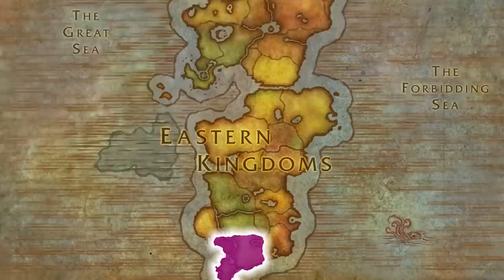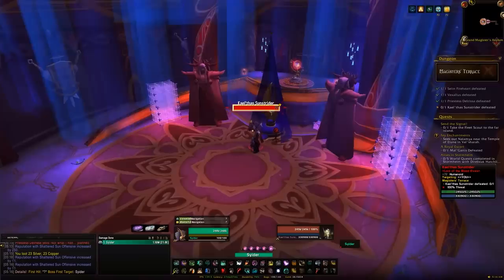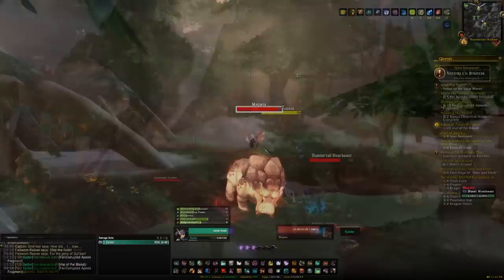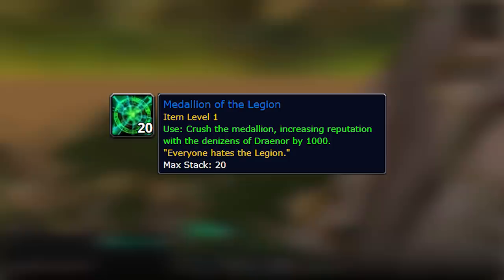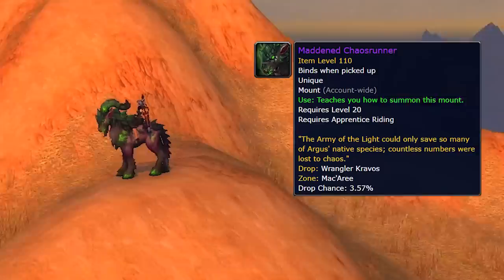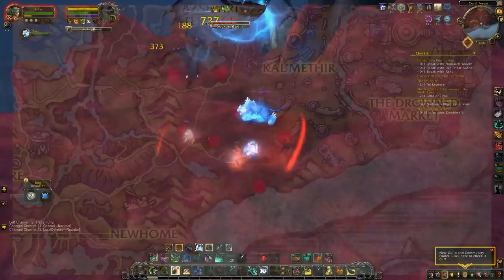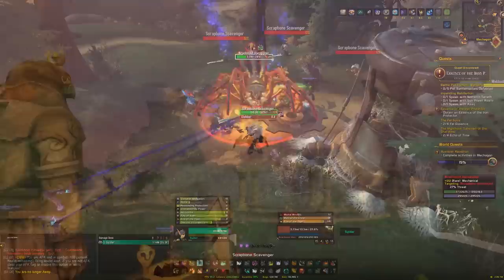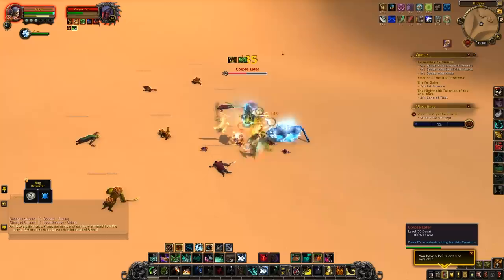Every Rare Mount You Can Attempt Once Daily in World of Warcraft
This will run through the various rare mounts that have a daily lockout and where to find them. So that you can make a daily farm list for mounts to attempt that day!